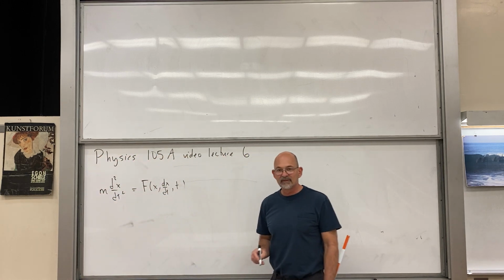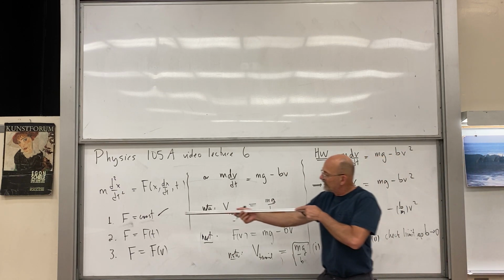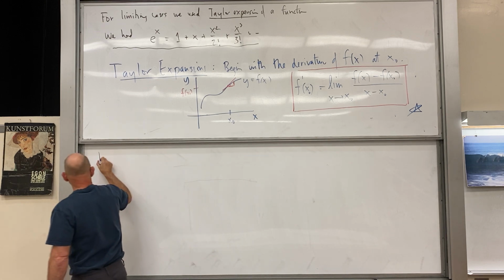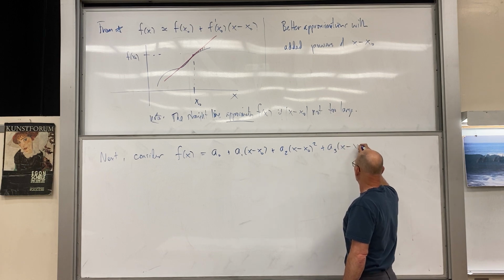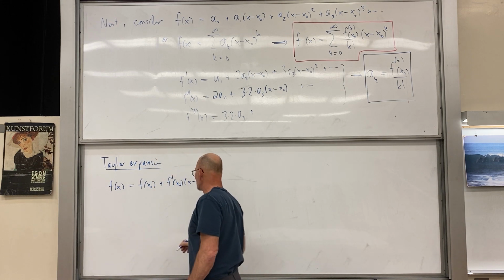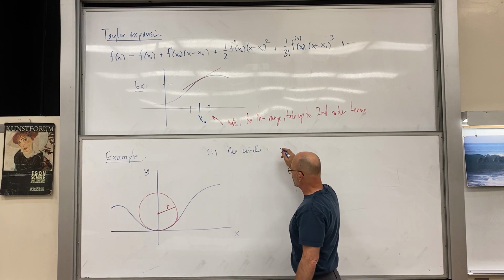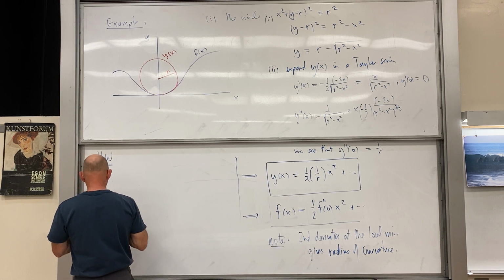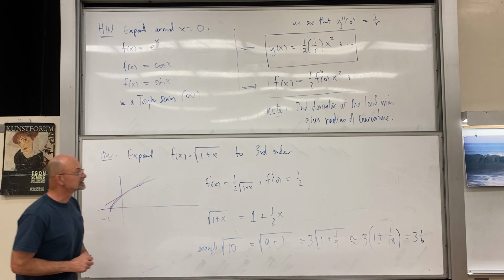physics 105A spring 2021 video lecture 6